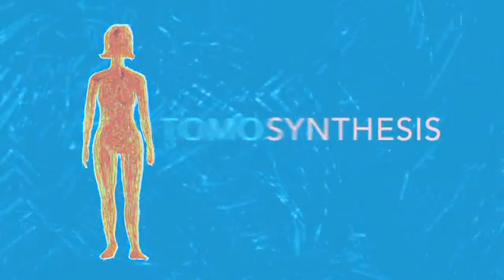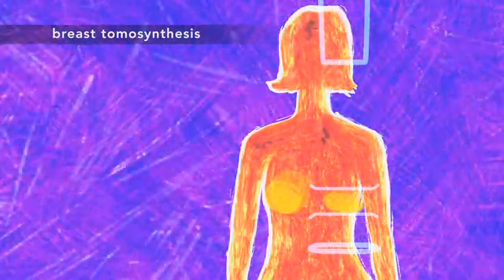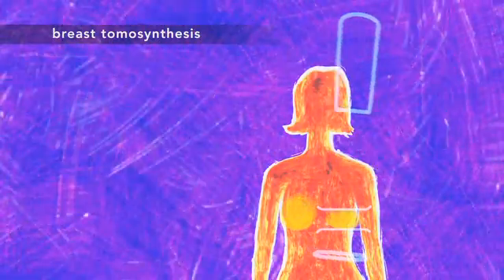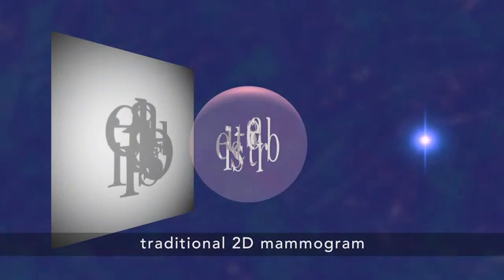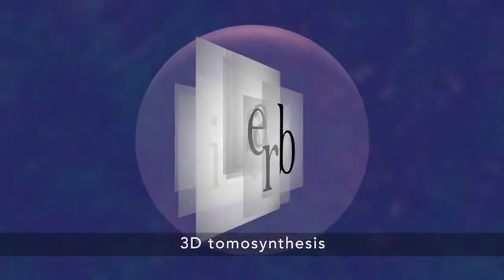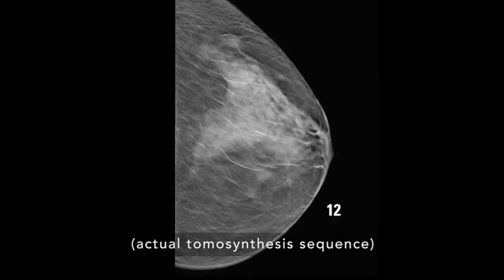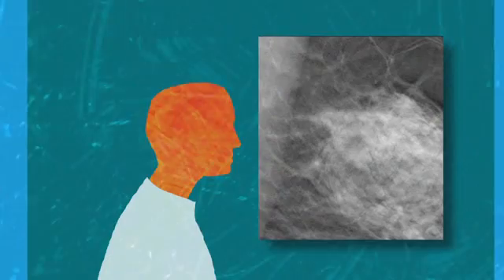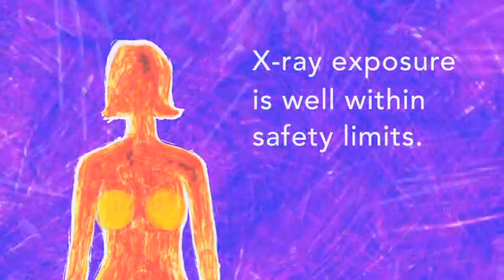3D mammography now at Rye Radiology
3D mammography now at Rye Radiology in Westchester County, NY, finds more breast cancers in all breast types, especially dense breasts. 3D mammography takes millimeter-thin images through the entire breast, increasing accuracy and helping the radiologist better discern between cancer and normal, harmless breast densities.